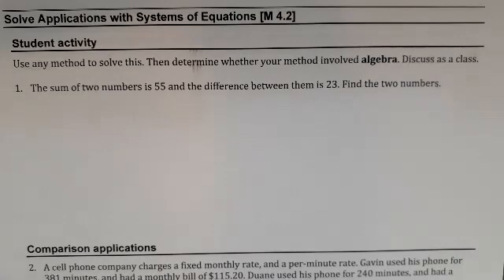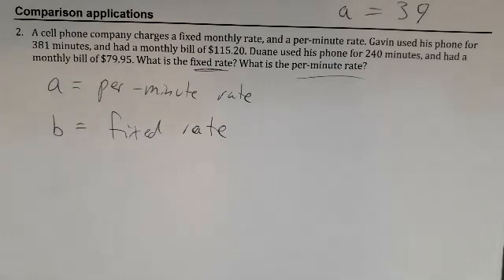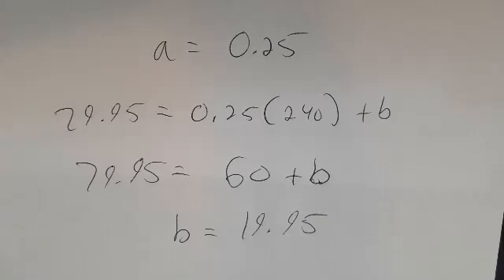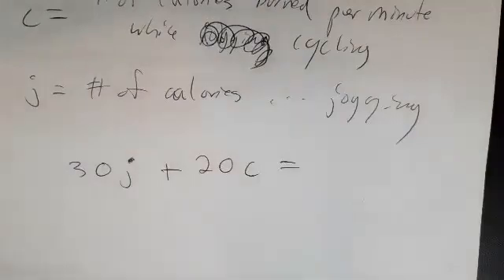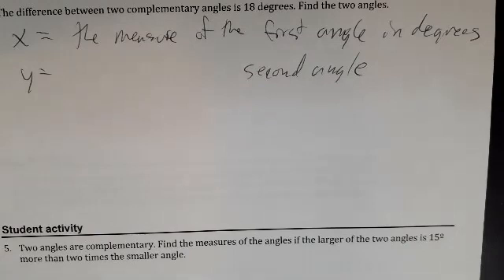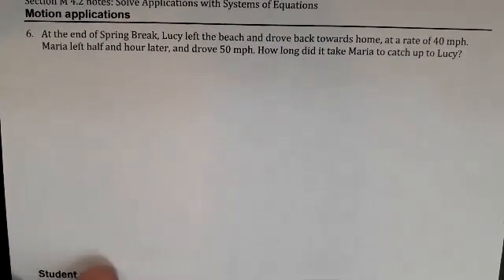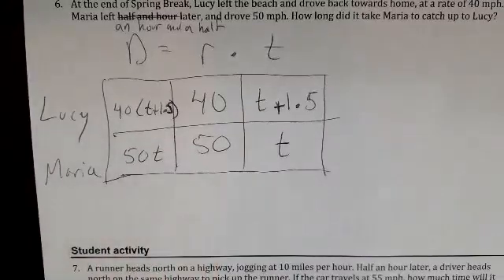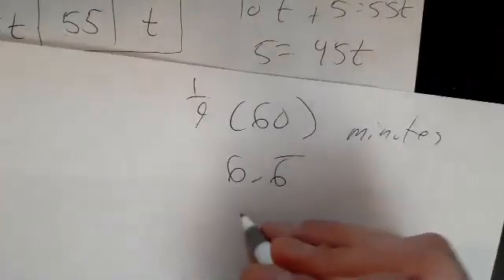Algebra Express Marecek 4.2